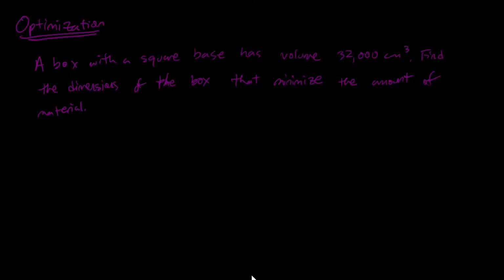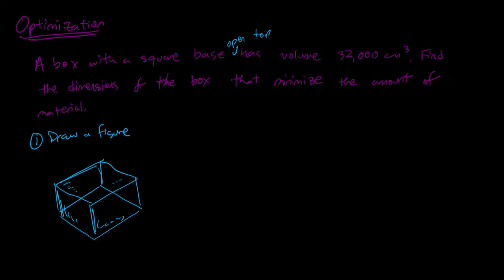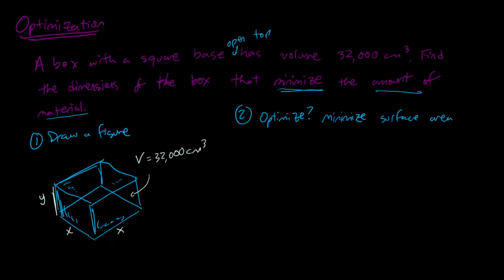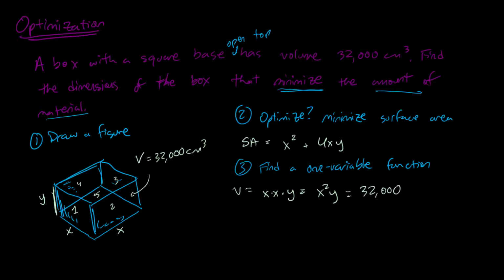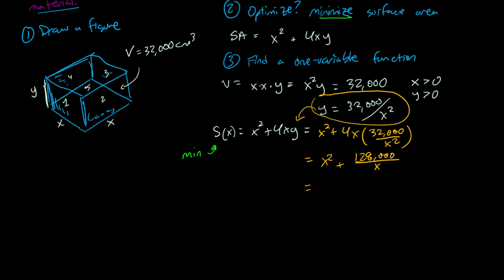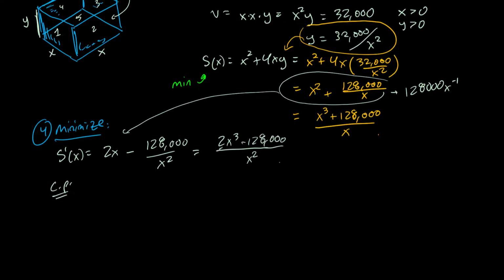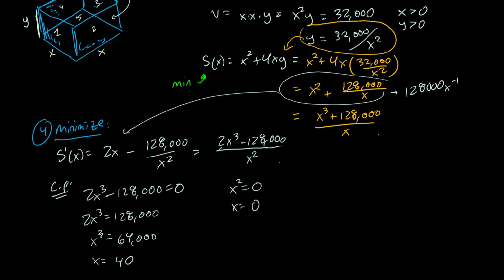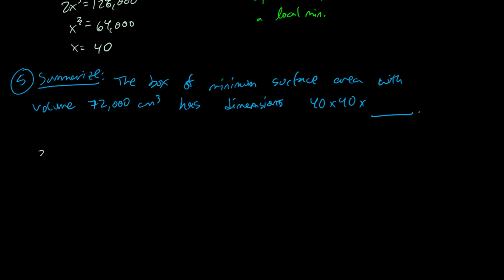Reviewing Optimization Problems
How do we find the minimum surface area given a volume? We look at optimization here with some easy guidelines to make the work simpler.